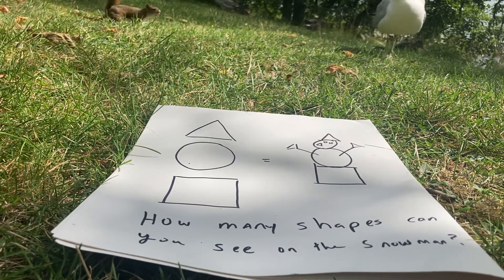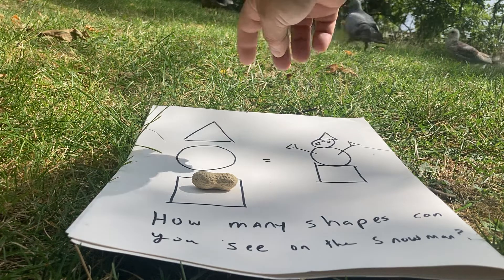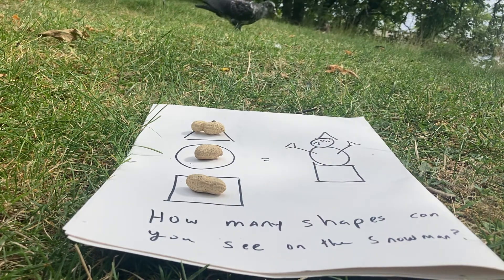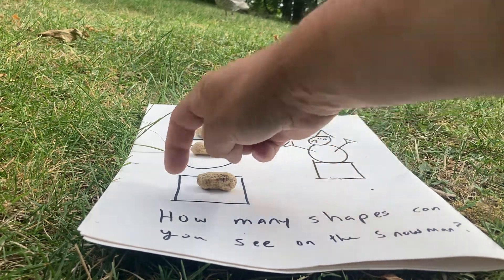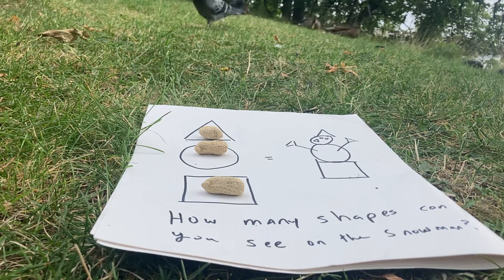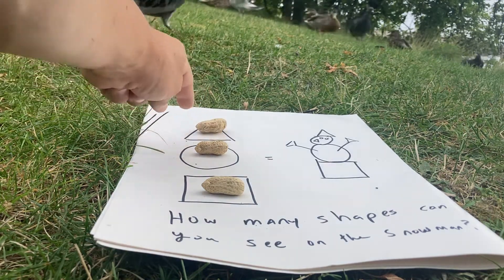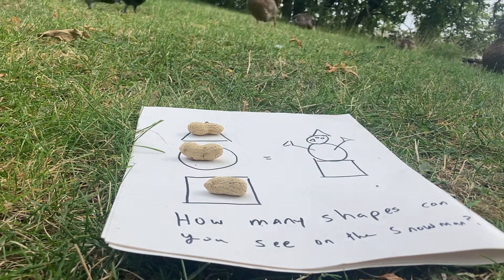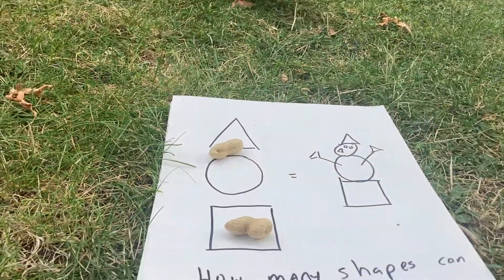Chipmunk Challenge 5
In this video we talk about 3 basic shapes: Triangle, Circle, and Square. We also invite children to guess how many shapes they can see on a snowman. Finally, we invite viewers to see if they can guess which shape will be picked the most times by a chipmunk in 10 attempts (probability and data management).